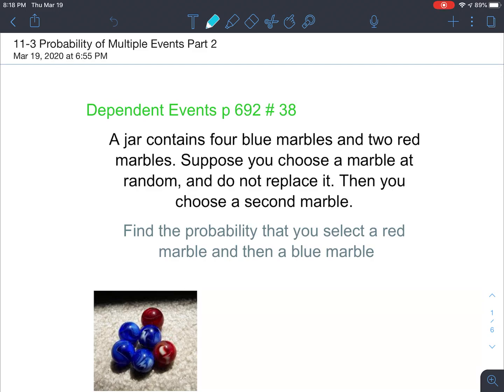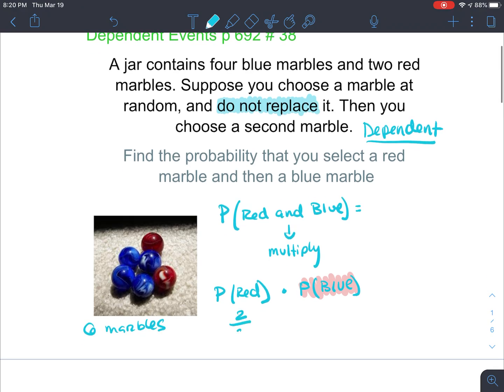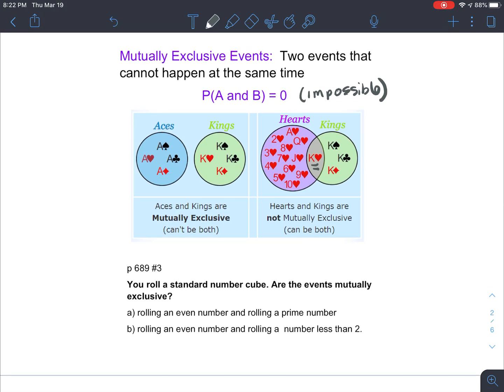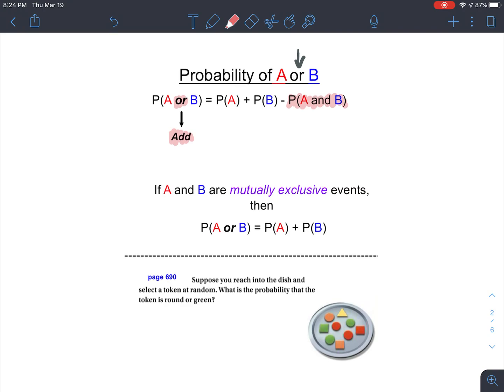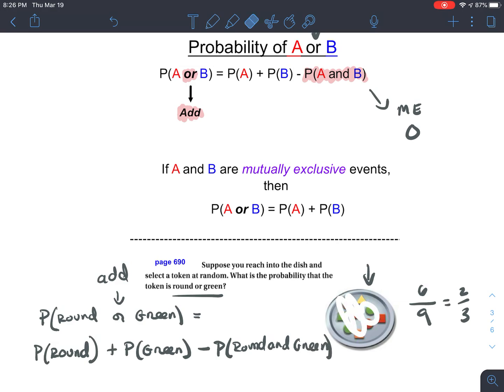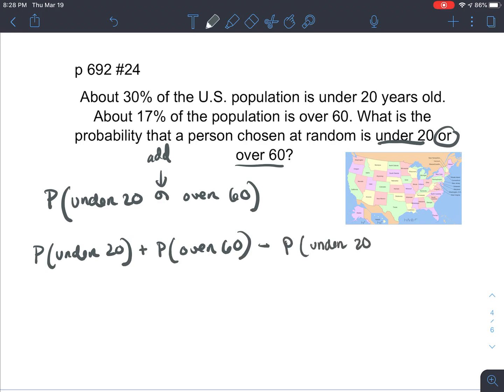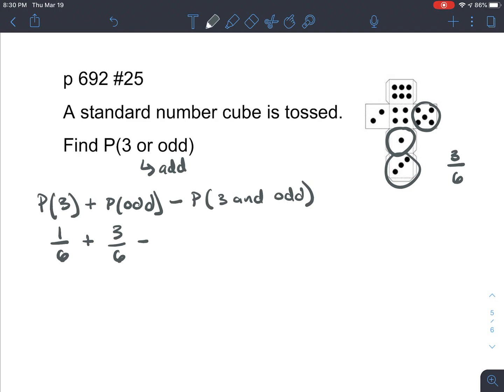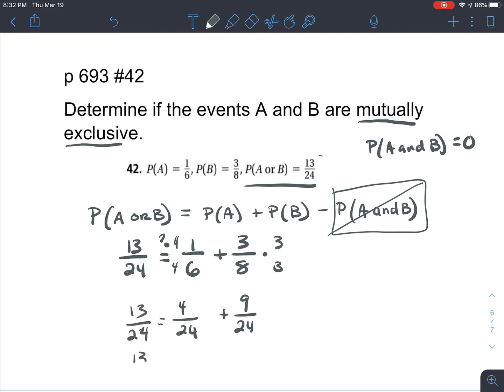11 3 Probability Multiple Events Part 2